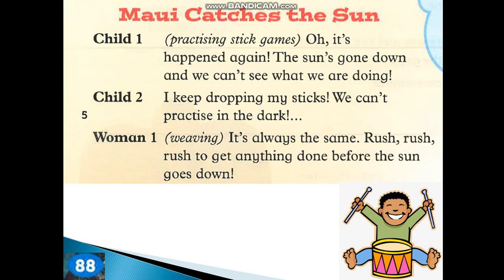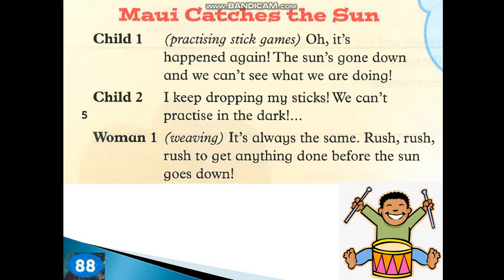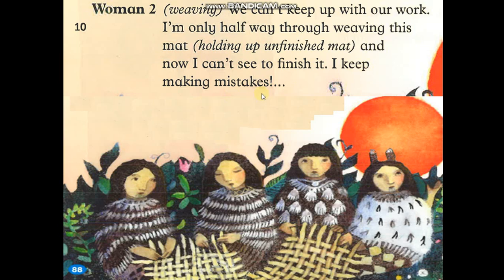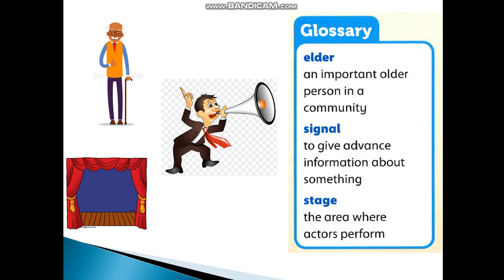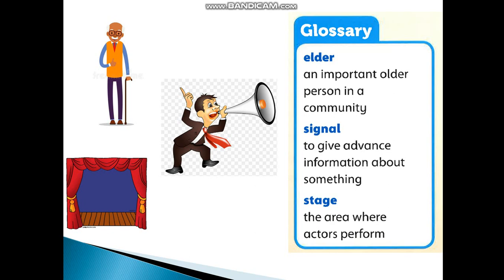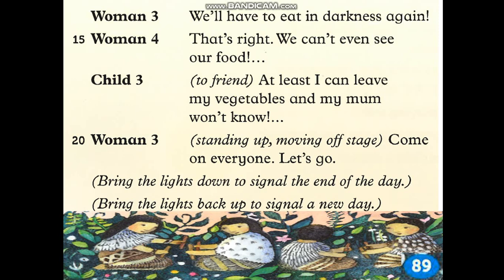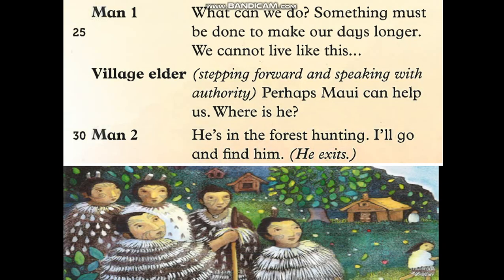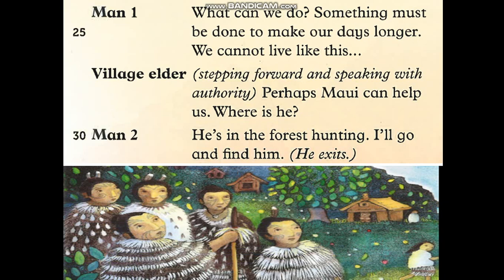Maui Catches the sun 88+89 Part 1 March 9th 2021